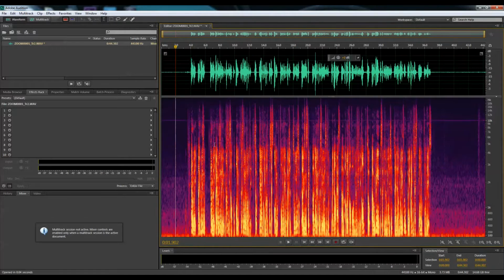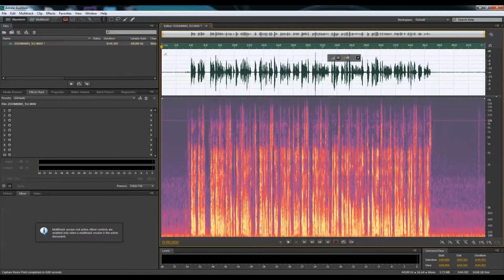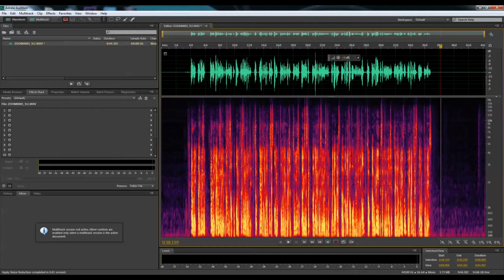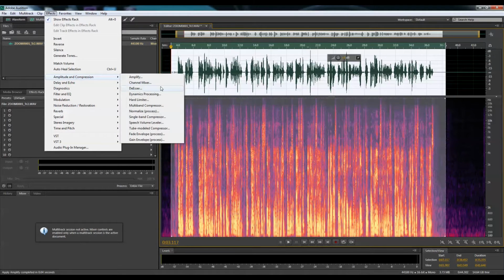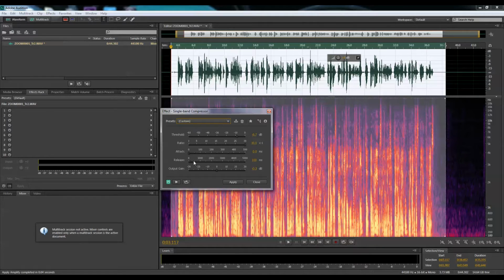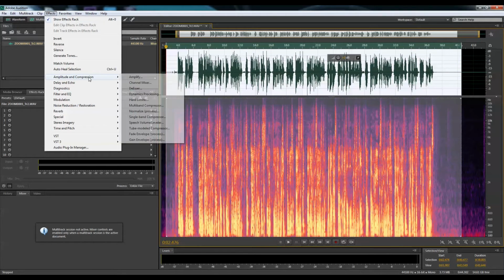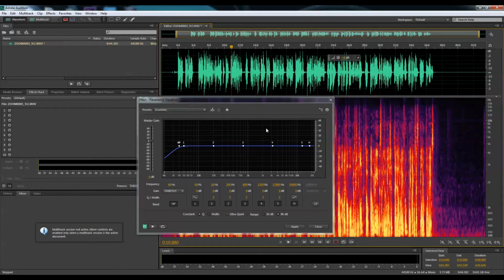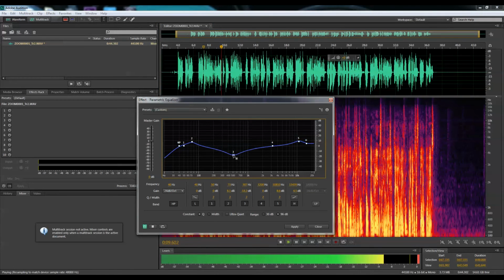Post-processing audio for video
I walk you through on how I process the audio clips for my video!